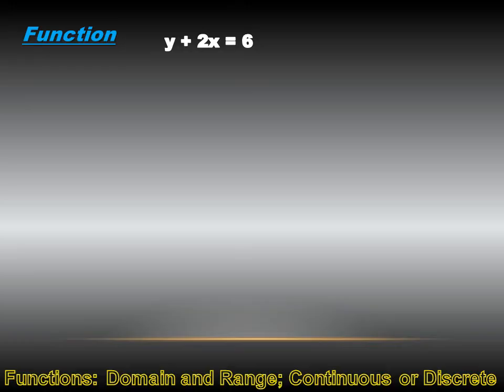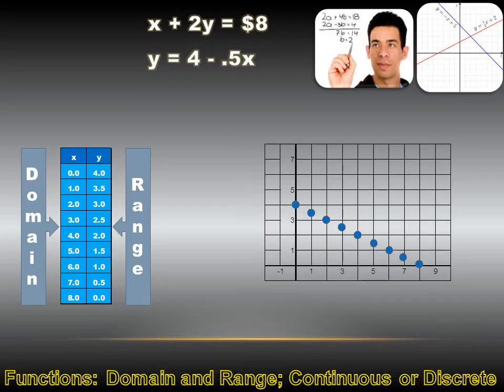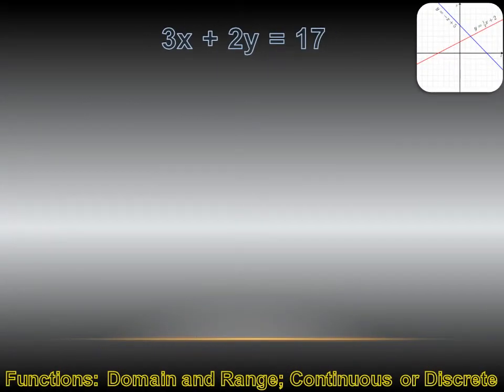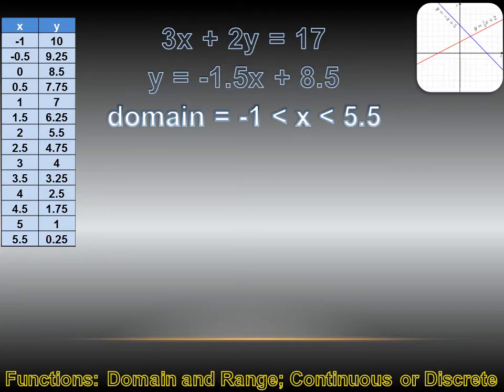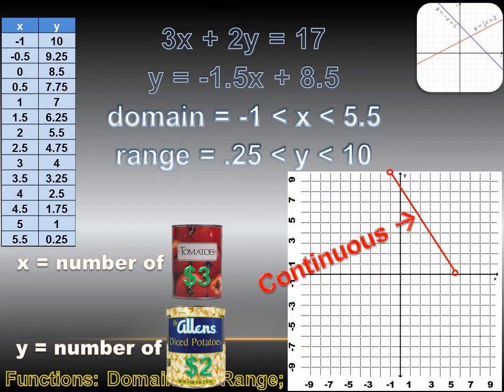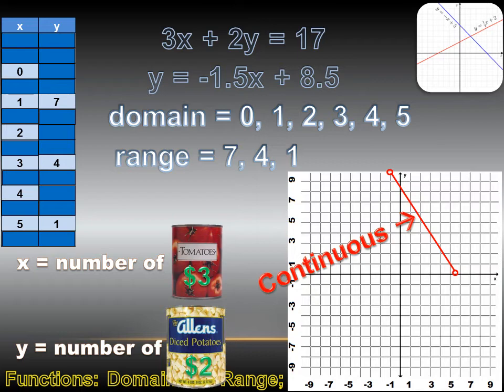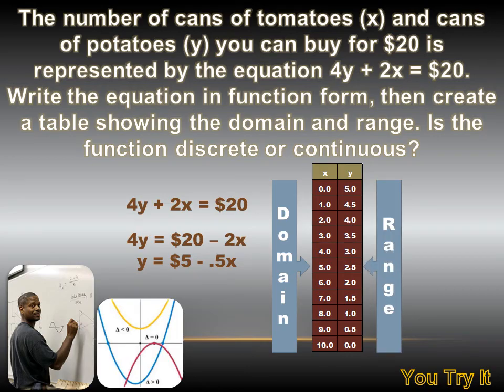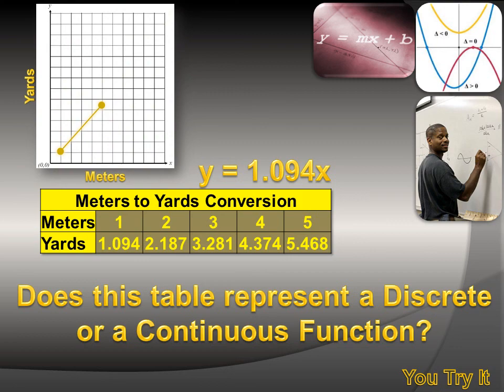Algebra 1 - Functions - Domain and Range; Continuous, Discrete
In order to get ready to graph functions, we need to make sure we understand a few concepts: domain, range, continuous functions and discrete functions